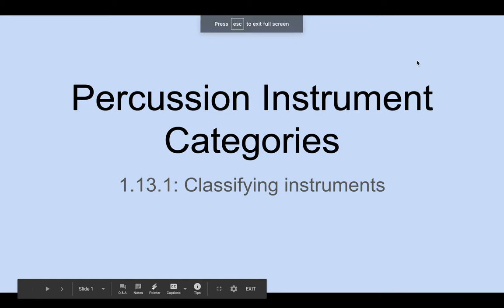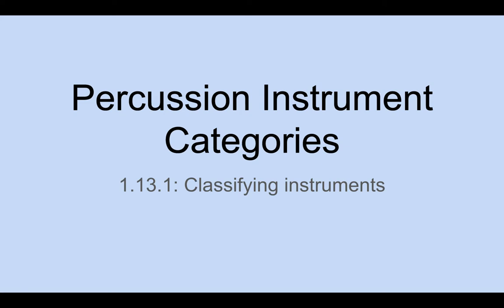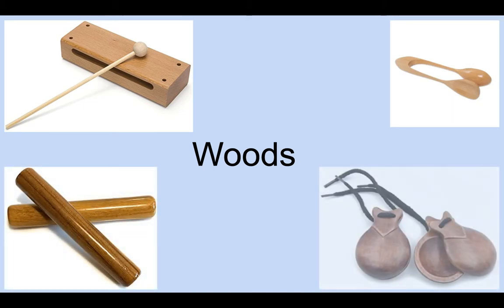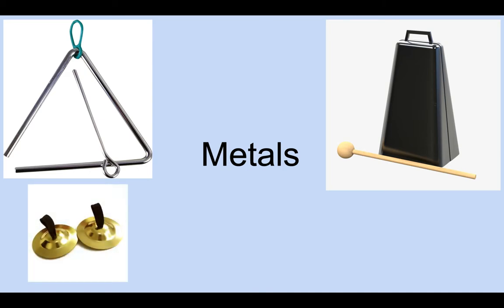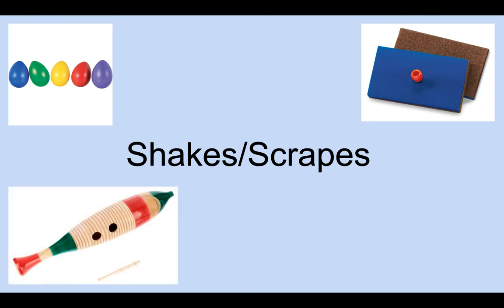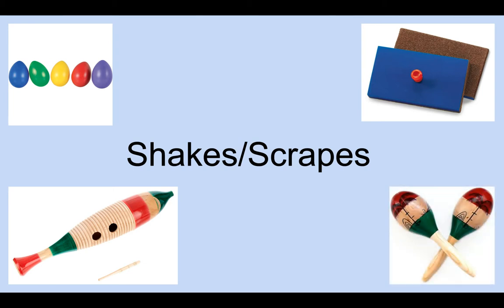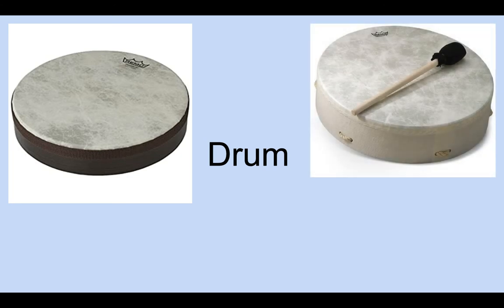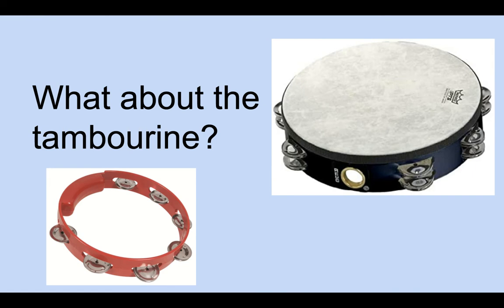Classifying percussion instruments 1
Classifying percussion metals woods shakes/scrapes drums